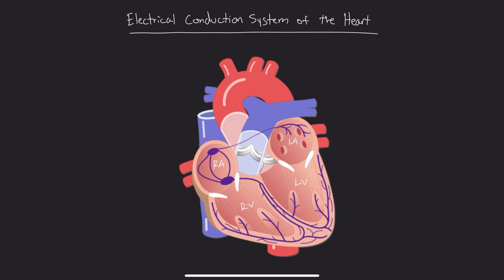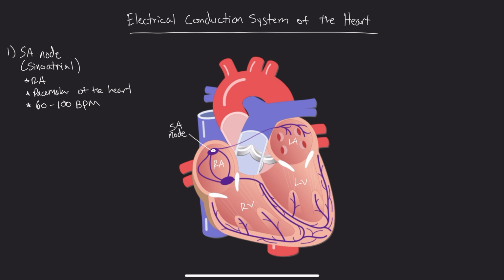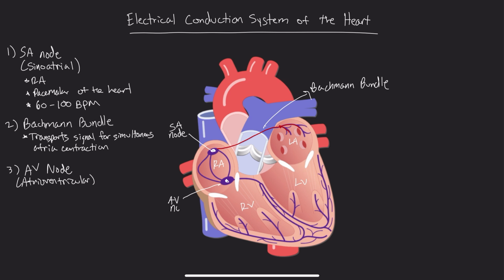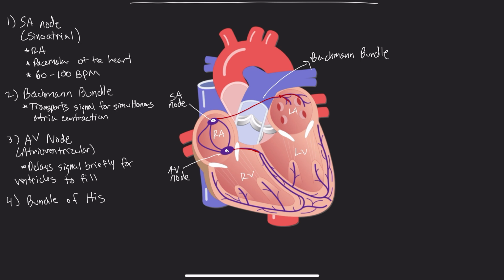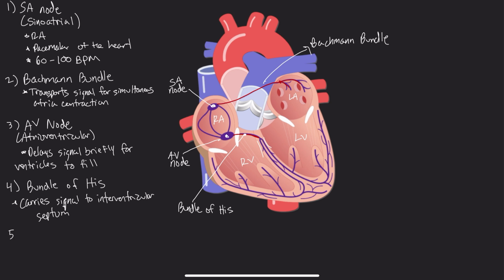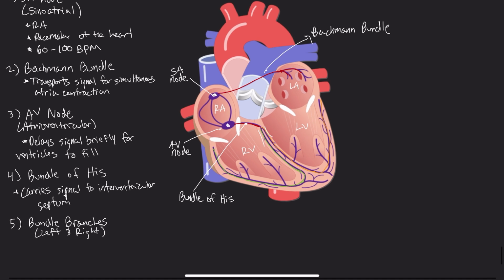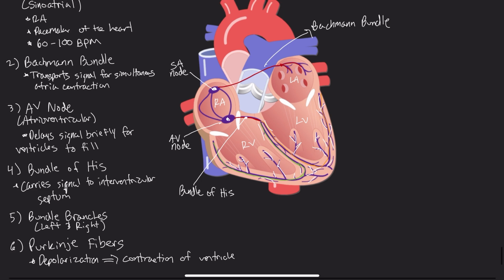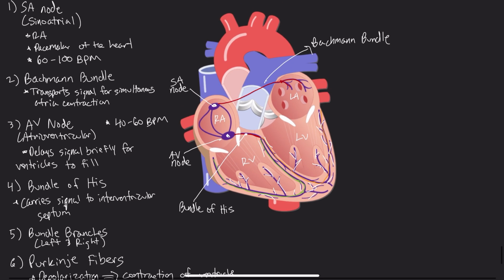How the Heart Beats: Electrical Conduction System Explained | Critical Care Nursing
CRNA School Interview Mastery

ICU Foundations - New ICU RN PDF Guide

Learn the electrical conduction system of the heart in this easy-to-follow video, perfect for nursing students, CRNA prep, ICU and critical care nurses, new grad nurses, and anyone studying cardiac physiology. We’ll break down how the heart generates and conducts impulses—starting at the SA node, traveling through the Bachmann Bundle, AV node, Bundle of His, Bundle Branches, and Purkinje Fibers.

Understand how the heart beats in a coordinated rhythm and how each part of the conduction system plays a role in heart rate and rhythm.

NCLEX review

CRNA interviews

ICU nurse refreshers

Intensive Care Unit Nurses

Nursing Students

New Grad Nurses

🫀 Topics Covered:

What is the SA node and what does it do?

How electrical impulses travel through the heart

Intrinsic firing rates of conduction system components

What is Bachmann Bundle?

What does the AV node do?

What is the Bundle of His and what is its purpose?

Left and Right Bundle Branches

What are purkinje fibers?